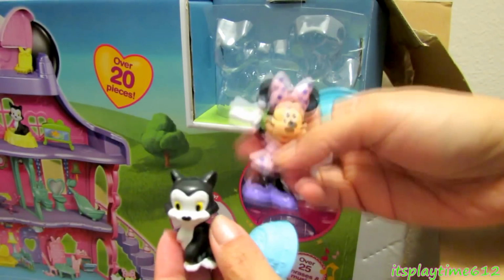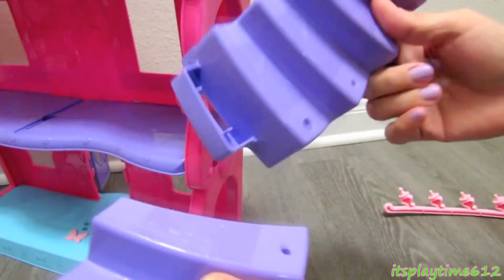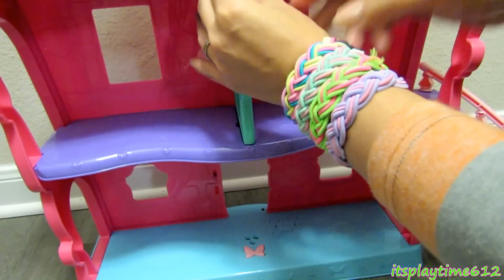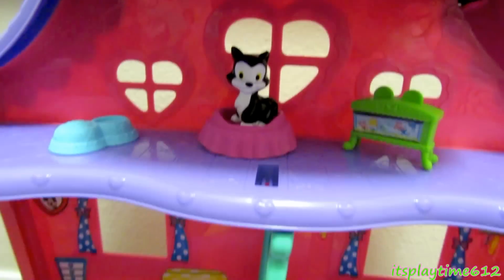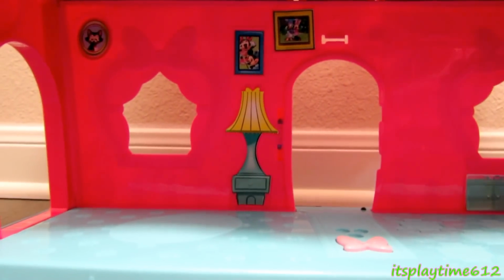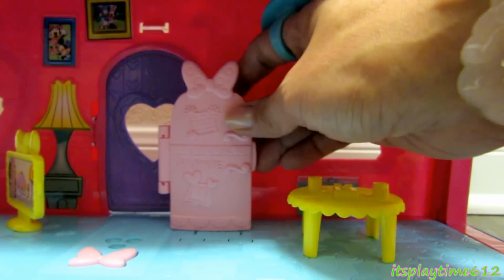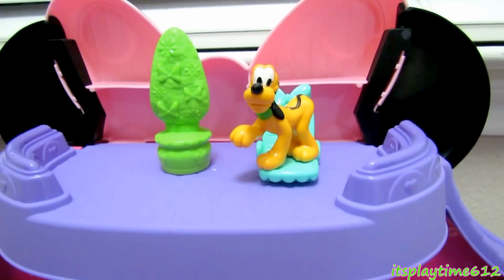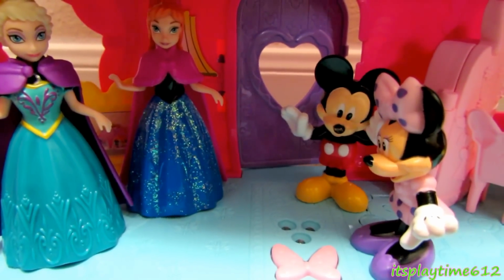Minnie Mouse MAGICAL BOW SWEET HOME Unboxing, Video 120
Disney Minnie MAGICAL BOW SWEET HOME Unboxing ToysReview | itsplaytime612